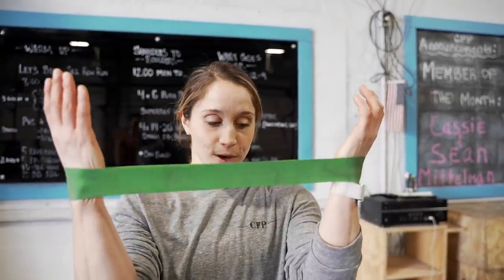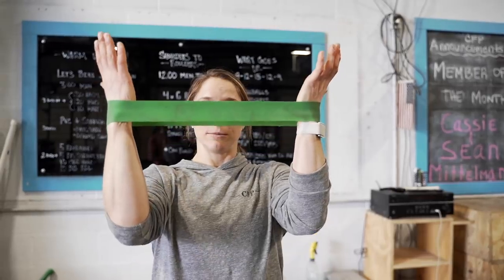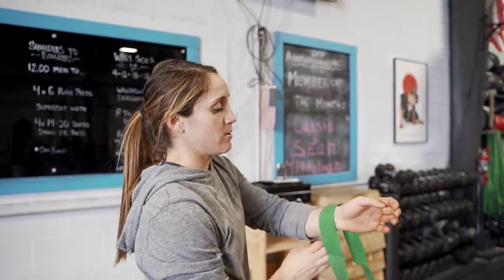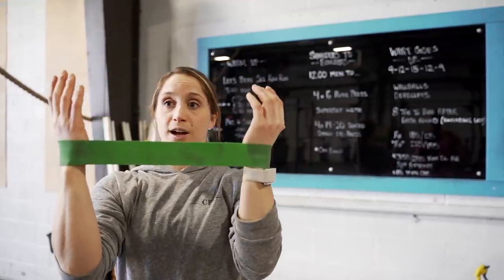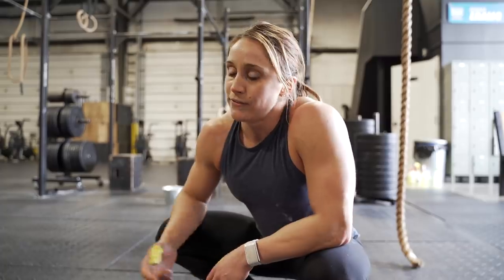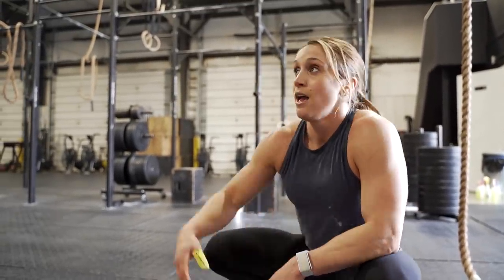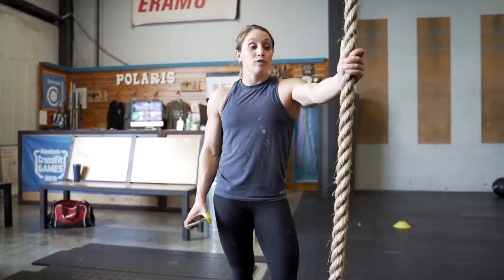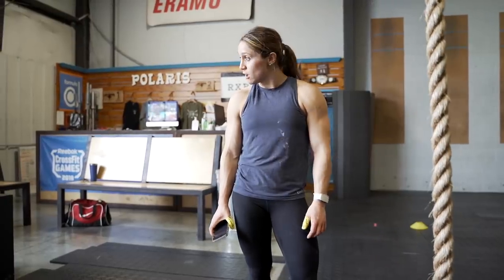TAKING ON THE WEST COAST CLASSIC EVENT 1. THIS WORKOUT HAS HISTORY!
TAKING ON THE WEST COAST CLASSIC EVENT 1.

Hi Team,

We are hitting up the first released workout of the west coast classic. This workout definitely has some memories to it, and will just always be one I remember!!

If you do it, really try to attack this one as it should be a 6 min or under workout for all skill levels!!

OUR WARMUP was meant to be very long and sweaty since we knew we were going after a short HIGH intensity workout. That workout is below!!!

WARMP UP
6 rds
1 k bike
15 strict
50ft HSW
20 Wallballs